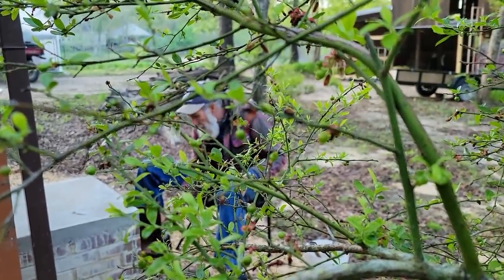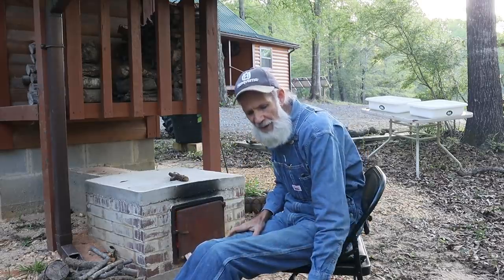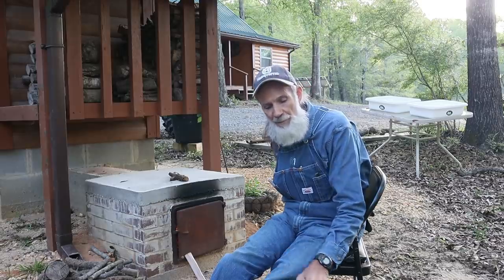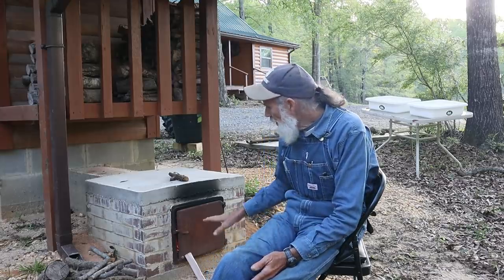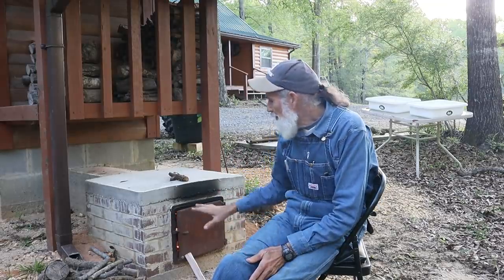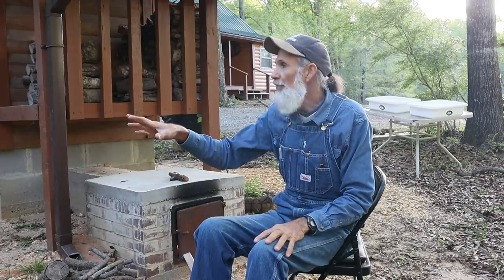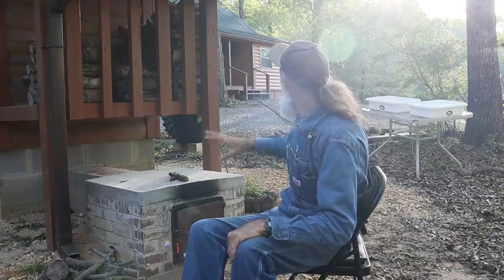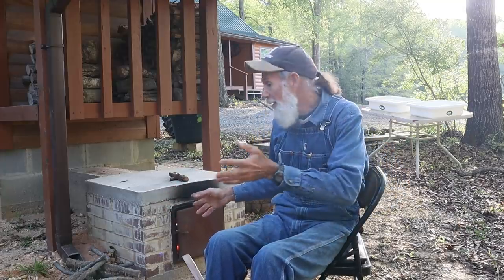It's NOT All About Food Shortages -- Porch Time 2022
It's not all about food shortages.  There is more to surviving than food.  Learning the old ways of growing and preserving your own food will be a way of life.  Join Danny on Porch Time as he smokes bacon and chats about surviving the food shortages.
Jadam Organic Gardening BOOK